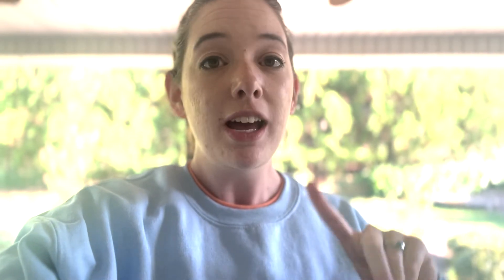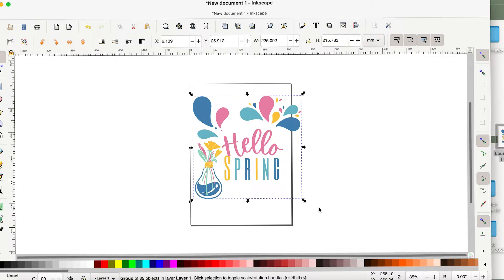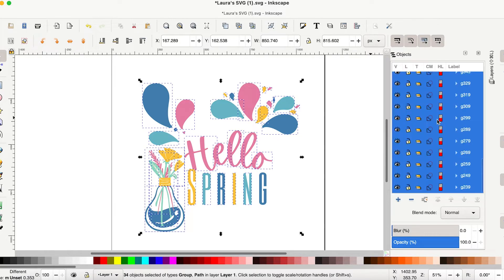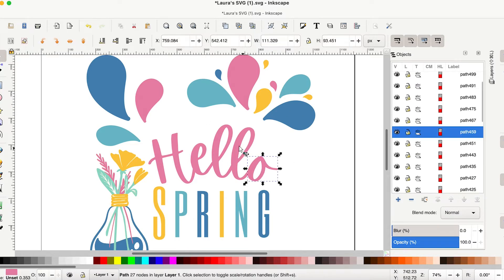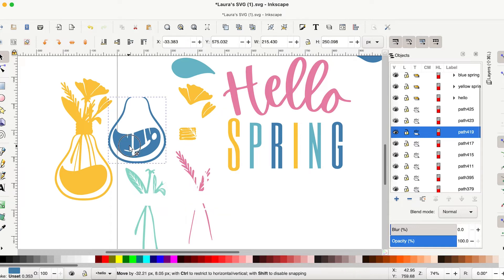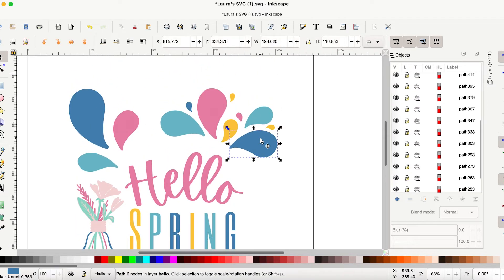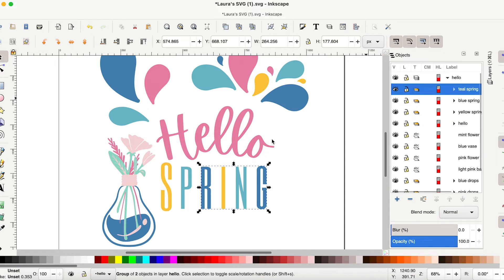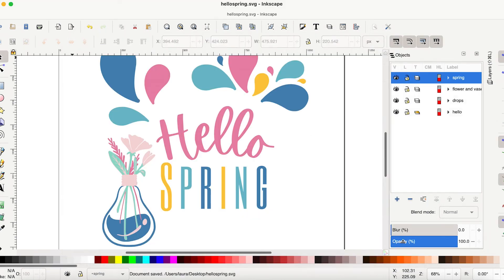Beginner's Guide to Making Cricut SVGs in Canva (pt. 3)